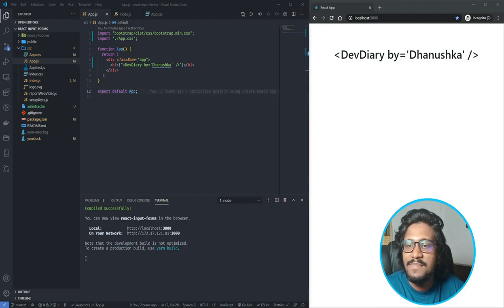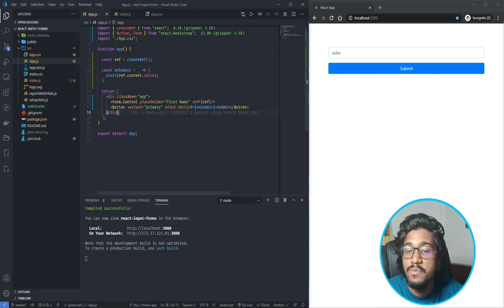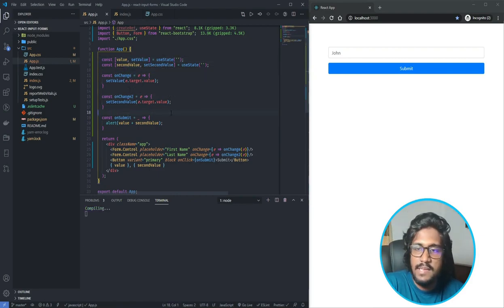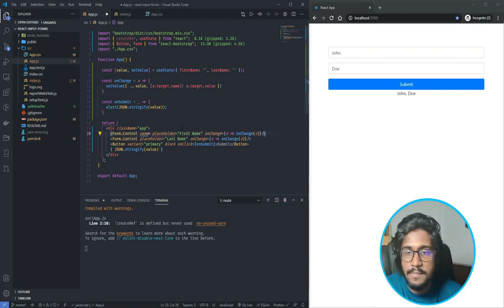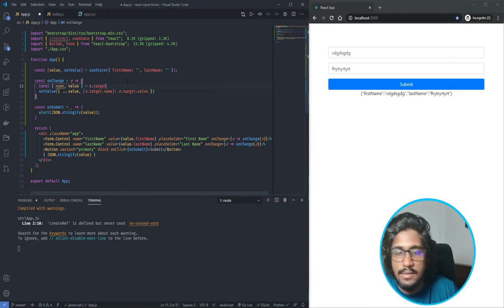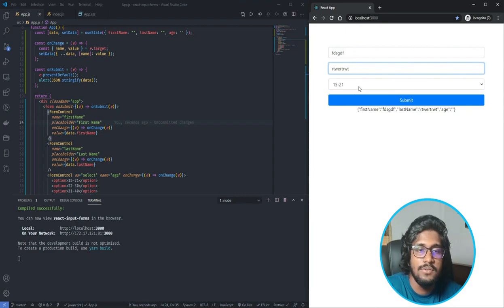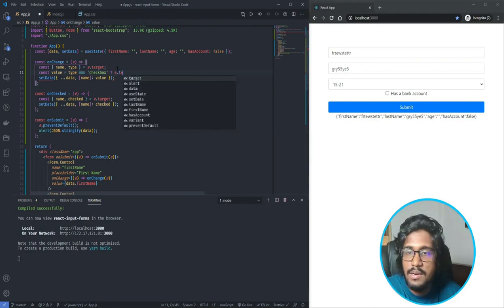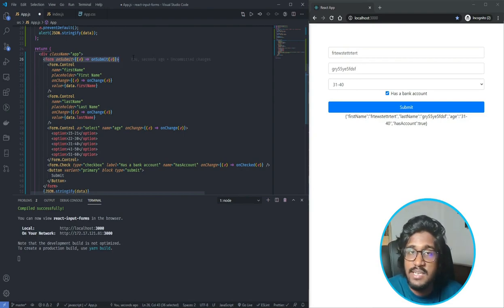How to handle Form Controls with React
Here is a basic guide to handling form controls with React.

Controlled inputs vs uncontrolled inputs ⚛️

Hope you are doing well... Stay safe 😷